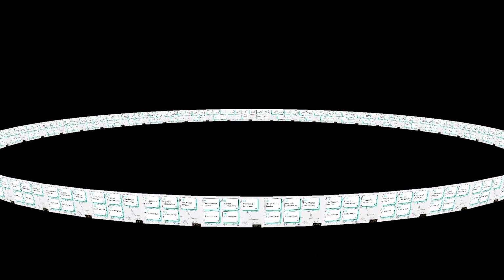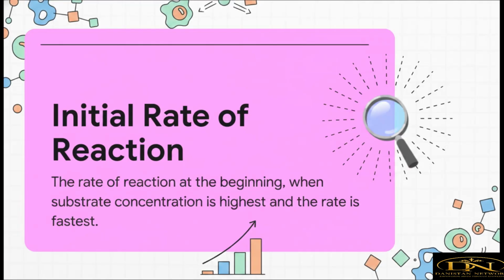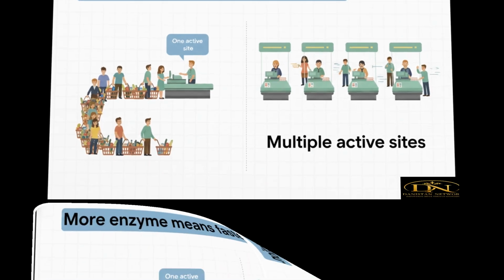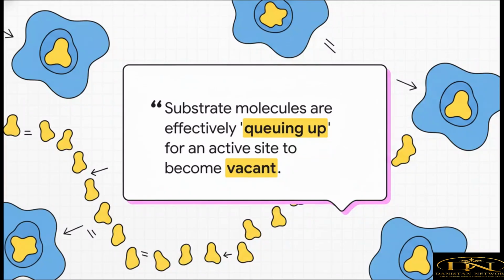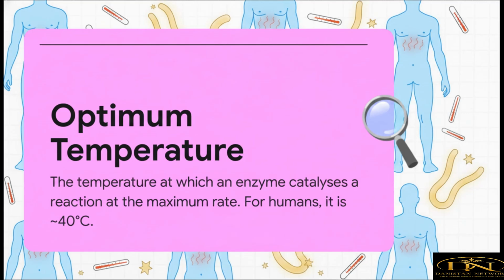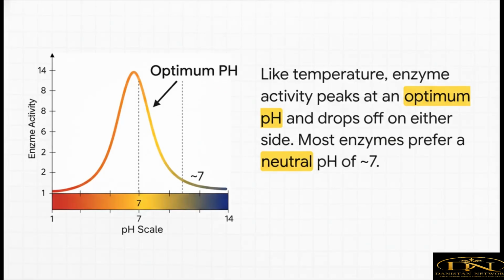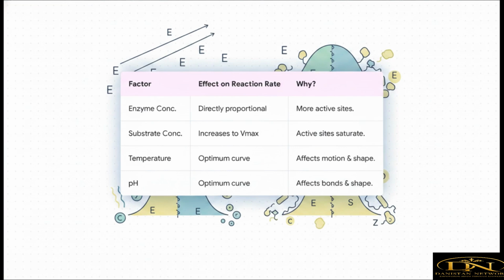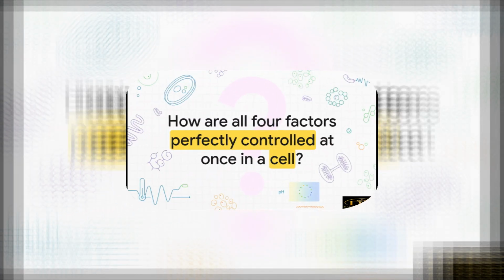Factors Affecting Enzyme Action Explained | Temperature, pH & Concentration | AS & A Level Biology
🔬 AS & A-Level Biology | Factors Affecting Enzyme Action

Struggling to understand how temperature, pH, substrate concentration, enzyme concentration, and inhibitors affect enzyme activity? This lecture is designed to make Factors Affecting Enzyme Action simple, clear, and fully exam-focused for AS & A-Level Biology students preparing for Cambridge (CAIE), AQA, OCR, and Edexcel examinations.

📚 What You Will Learn:

✔️ Enzyme structure and active site function

✔️ Effect of temperature on enzyme activity

✔️ Optimum temperature and enzyme denaturation

✔️ Effect of pH on enzyme shape and activity

✔️ Substrate concentration and reaction rate

✔️ Enzyme concentration and limiting factors

✔️ Competitive and non-competitive inhibition

✔️ Understanding enzyme activity graphs

✔️ Common exam mistakes and paper-focused explanations for MCQs and theory questions

📖 Academic & Exam-Focused Coverage:

This lecture is carefully prepared using trusted academic references, syllabus requirements, examiner reports, and detailed past paper analysis to ensure maximum relevance for modern AS & A-Level Biology examinations.

🎯 Why This Lecture Matters:

Factors Affecting Enzyme Action is one of the most important and frequently examined topics in A-Level Biology. Understanding this topic helps students explain biological reactions, interpret experimental data, analyze enzyme activity graphs, solve examination questions confidently, and build a strong foundation for metabolism and physiology.

🛠️ Lecture Development & Quality Process:

Every lecture script, explanation, and academic concept is originally prepared through careful human effort and conceptual understanding. Advanced AI tools are used only to support accuracy, improve presentation quality, organize visuals, and enhance educational delivery. Before publication, each lecture undergoes detailed editing, concept refinement, slide enhancement, and professional educational polishing for a stronger and more engaging learning experience.